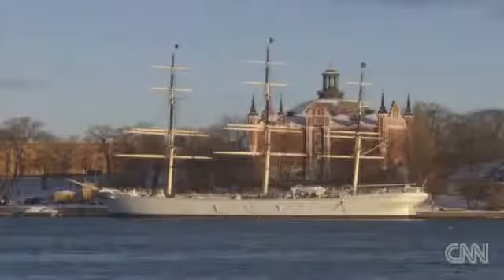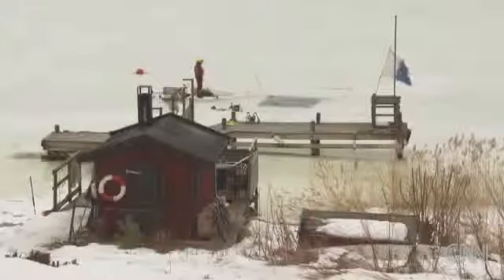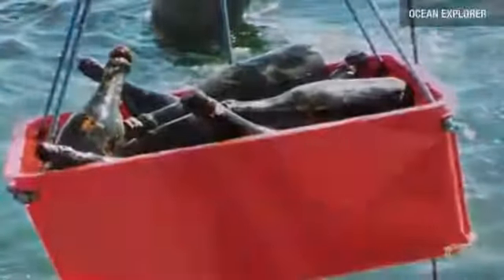Shipwreck Hunters Make an Unusual Find CNN